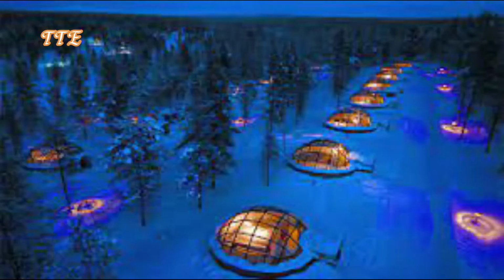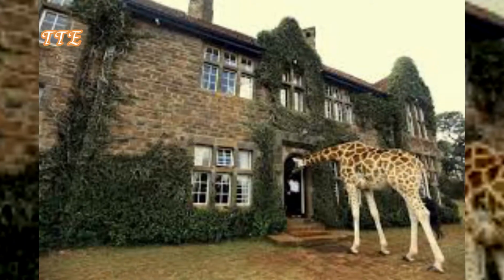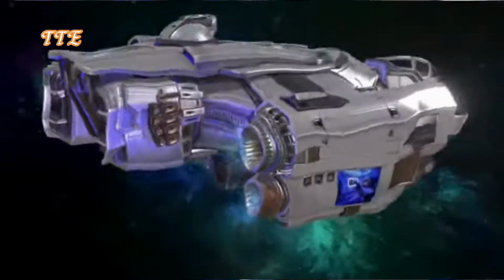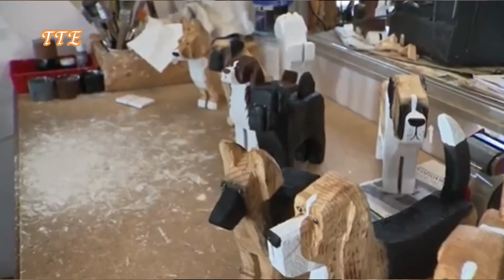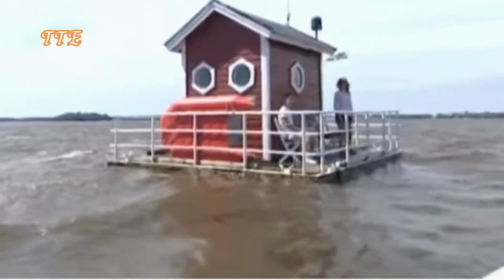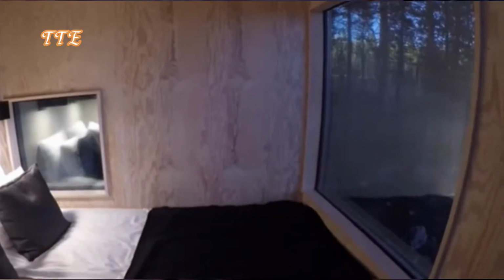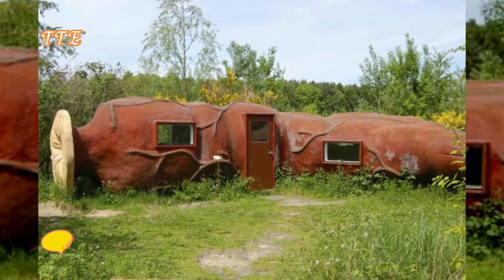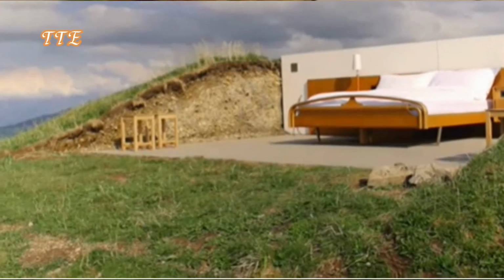Top 10 Hotel Rooms That are Out of This World 2021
.Top 10 Out of This World Hotels 2021, top 10 hottels ,top 10 hotel vegastop, 10 hotel las vegas, top 10 hotels in worldtop, 10 hotels in dubaitop ,10 hotels in usa